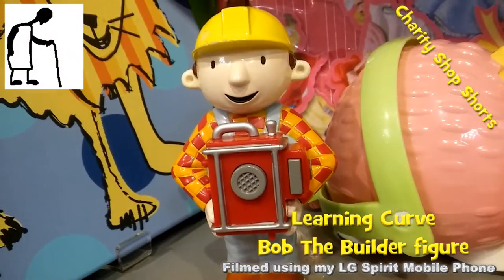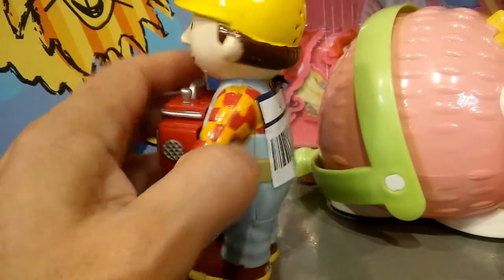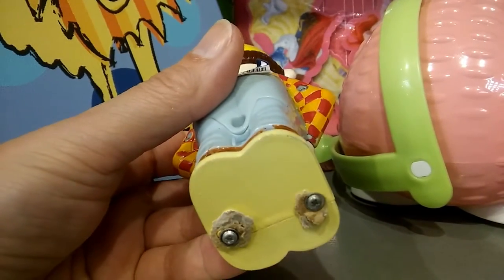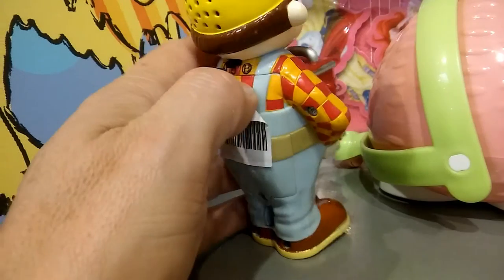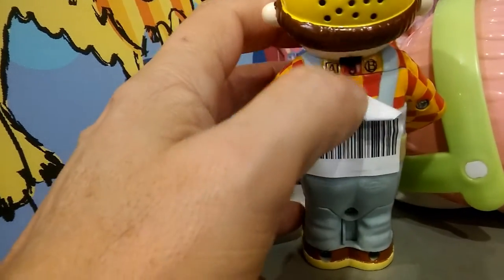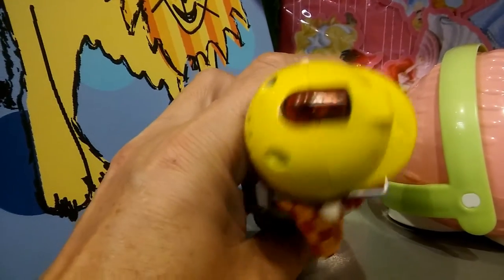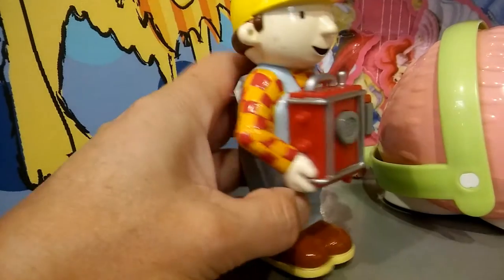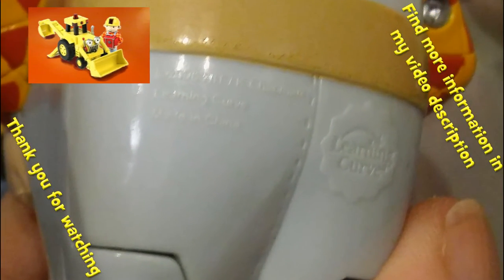Charity Shop Shorts - Bob the Builder figure - Learning Curve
Charity Shop Shorts - Bob the Builder figure Learning Curve. After a little searching I can see this is actually the remote control for Scoop. I will put the details in the video description.

Product Description from Amazon
Bob the Builder's sidekick, Scoop, follows Bob and helps him out wherever he goes. This friendly construction vehicle has two fun modes of play: in "Follow Me Mode," Scoop drives up to Bob at the press of a button; in "Remote Mode," Bob controls, spins and drives Scoop. A simple two-button control is perfect for preschoolers. Requires 3 "AA" batteries, included.
2 modes of play: "follow me", where Scoop drive up to Bob at the press of a button, or "remote mode", in which Bob controls, spins and drives Scoop
Simple two-button control for preschoolers!
Requires 3 AA and 3 AAA batteries, included
Scoop spins and dances to Bob's theme song
Recommended Age Range 3 to 5 Years

Bob The Builder 2006 Talking Interactive Figure, Learning Curve, 6 Inches Tall, When You Press The Buttons on the Red Controller He Says You Can Help Me Now Scoop, Let's Hit The Road, I Knew You Could Do It, Let's Start Building, OK Scoop Time To Load Up , Scoop Replies with I Can Dig It, Ready When You Are Bob, Hey Bob What's Happened, After it Sits Idle for a while Bob Says OK Bye, Has Been tested, Requires 3 AAA Batteries, Batteries Not Included, Originally Came with a Scoop Vehicle That You Could Control with the Red Controller, The figure Has a Patch Cord Connector on the Back, It Has an Off Switch with 2 Other Settings